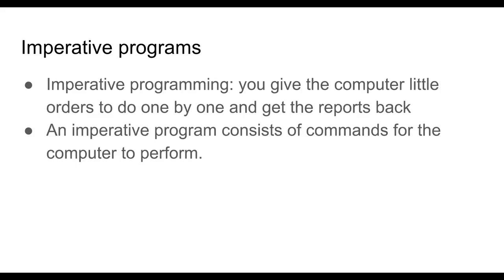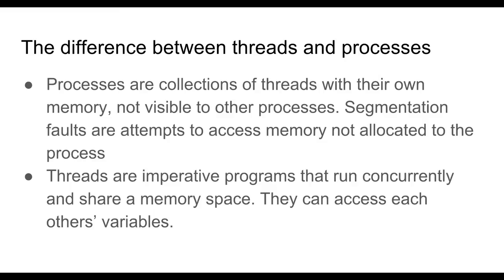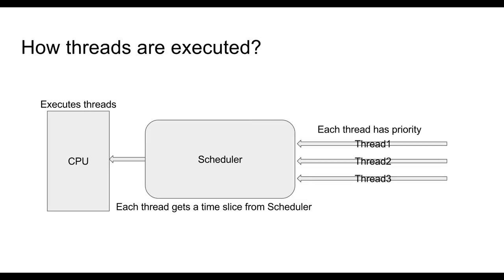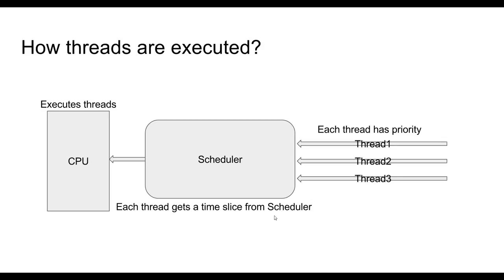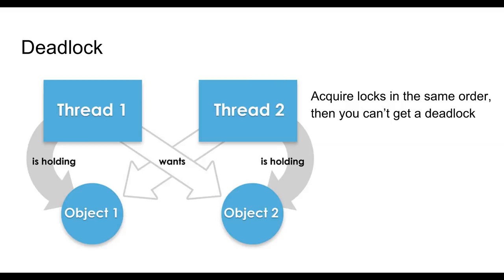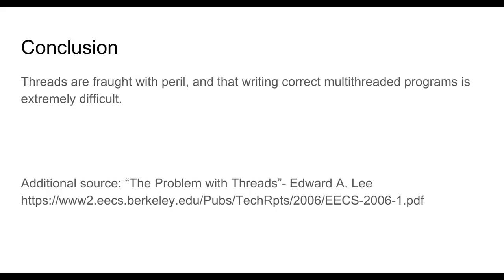Imperative programs and threads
Main source: LeeSeshia "Introduction to Embedded Systems" p. 296-318